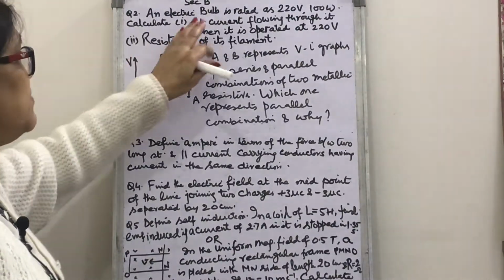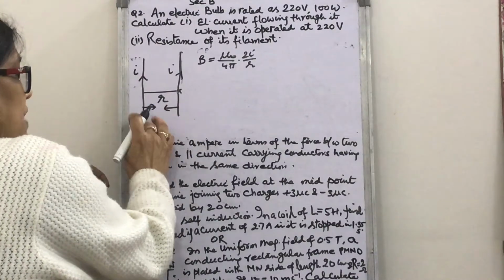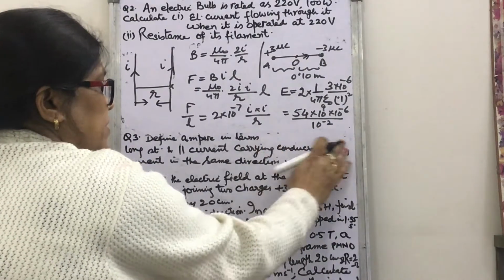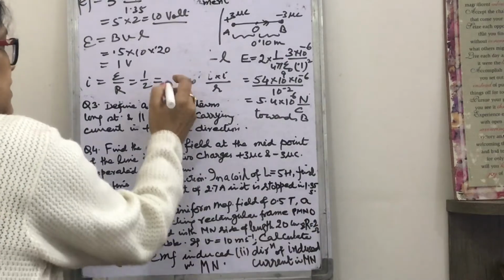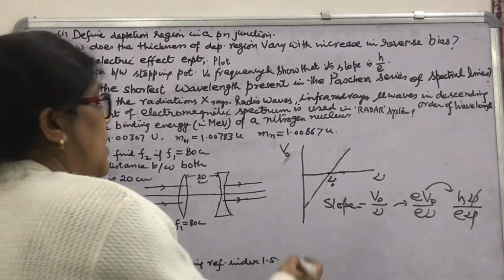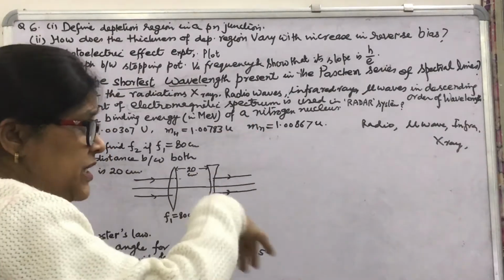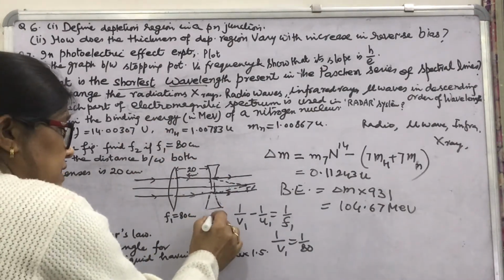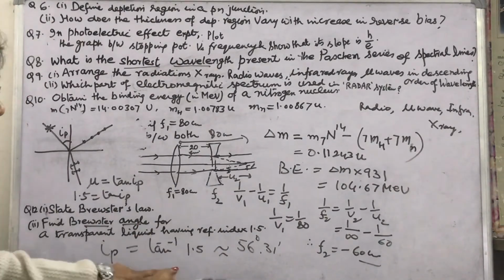Physics Model Paper for Class-12 | ISC Board | Section -B | Physic sample papers | Class12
I.SC Board Physics Model Paper for Class-12 Section B